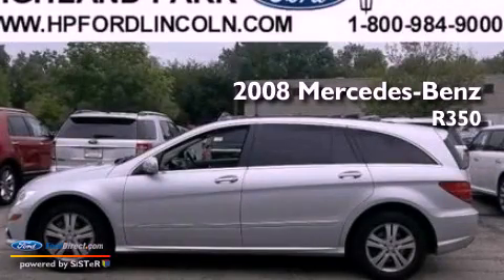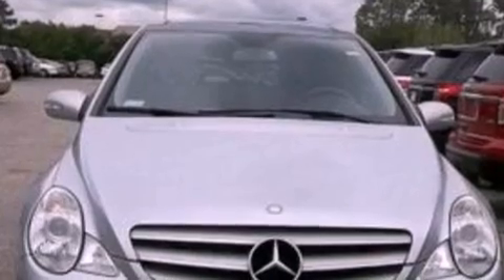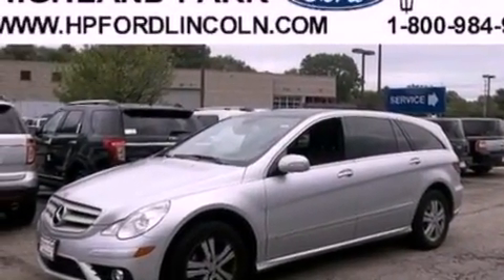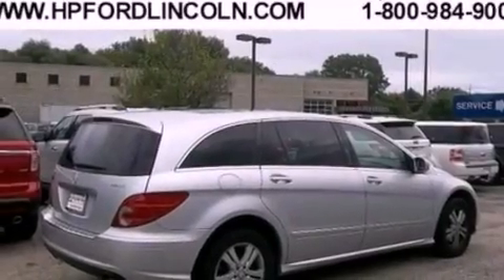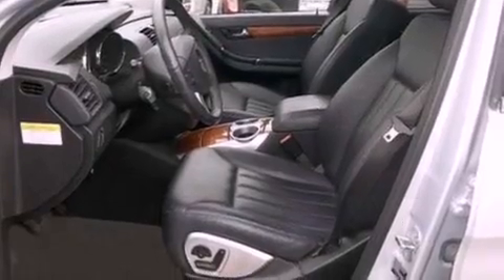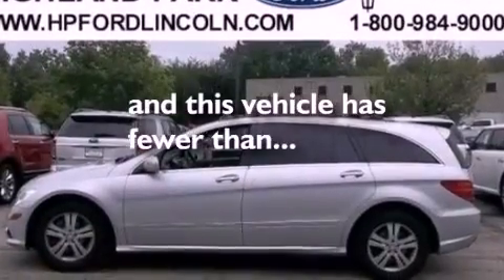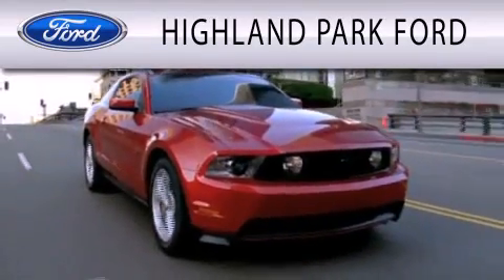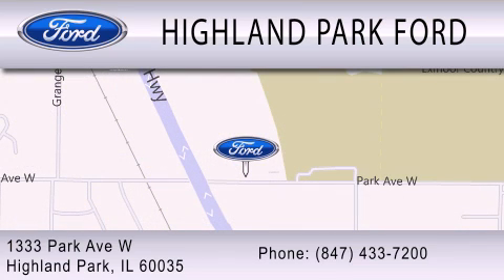Preowned 2008 MERCEDES-BENZ R350 4MATIC Highland Park IL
Year : 2008
 Make : MERCEDES-BENZ
 Model : R350
 Engine : 3.5L V6 24V MPFI DOHC
 Trans . : 7-SPEED AUTOMATIC
 Exterior : IRIDIUM SILVER METALLIC
 Miles : 45,632
 Interior : BLACK
 Stock : 34006